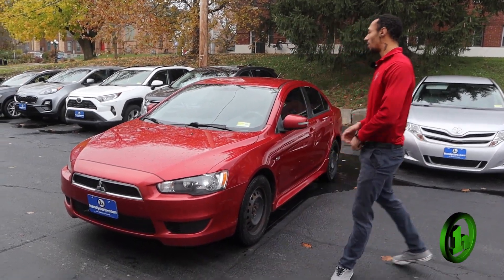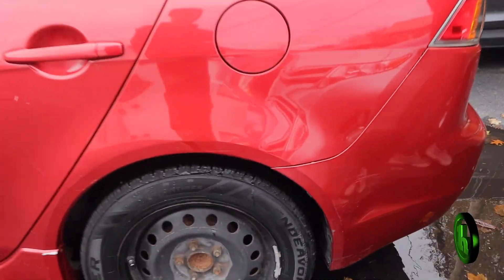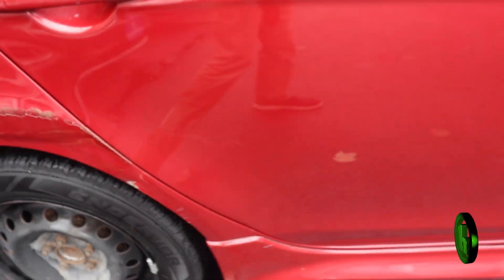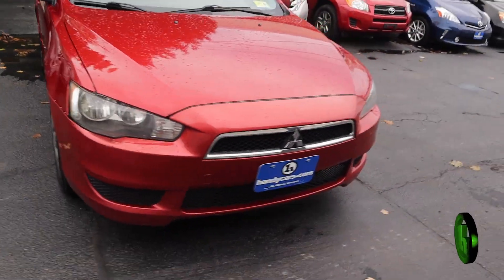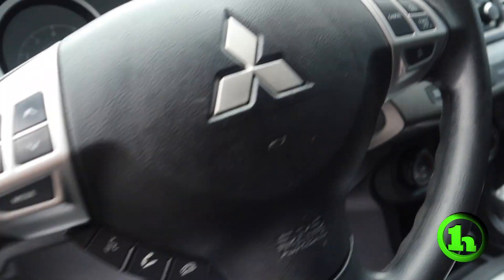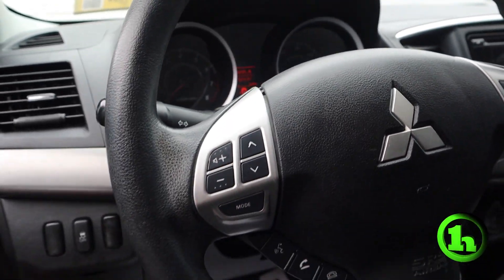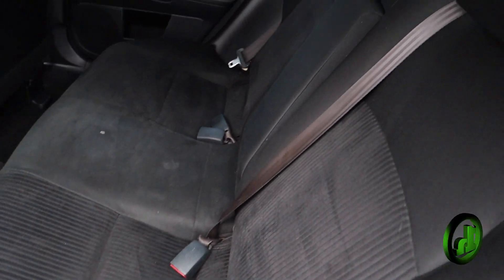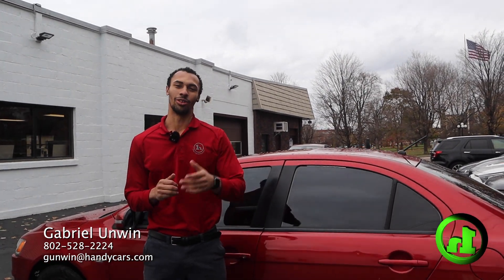2015 Mitsubishi Lancer for Joe from Gabriel Unwin